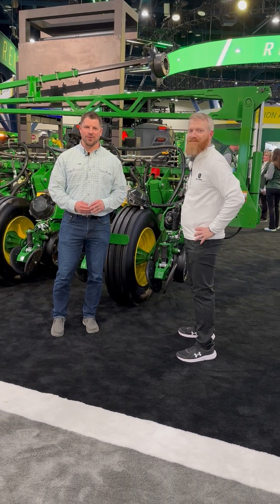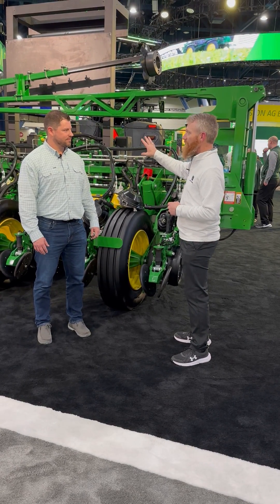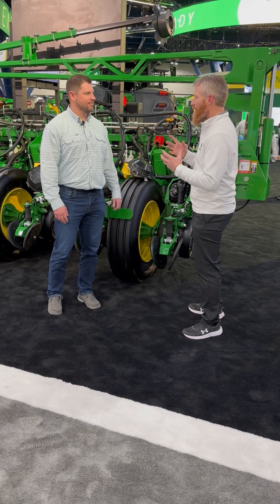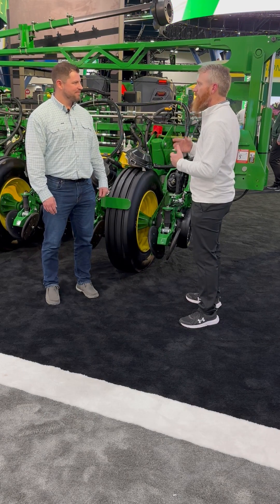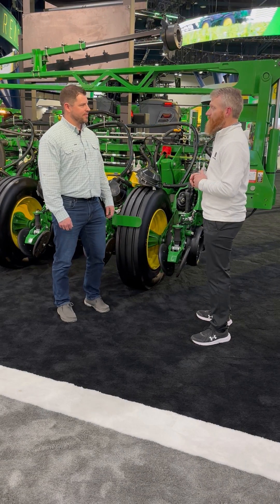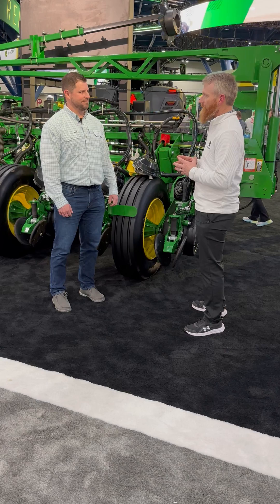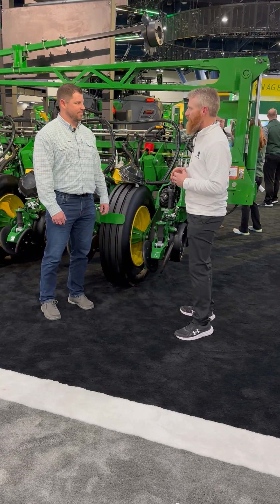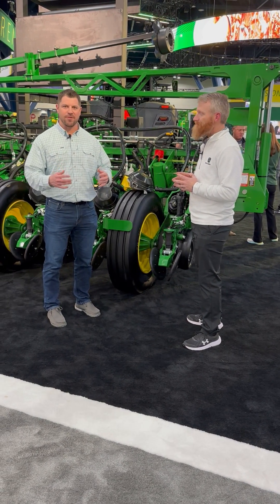John Deere MY25 Planter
Are you ready to embrace the technology that Deere has? Paul, a product expert with John Deere, shares with Chase the 3 key features of the MY25 Planter that will enhance customers’ experience.